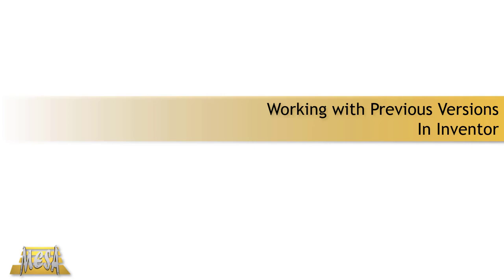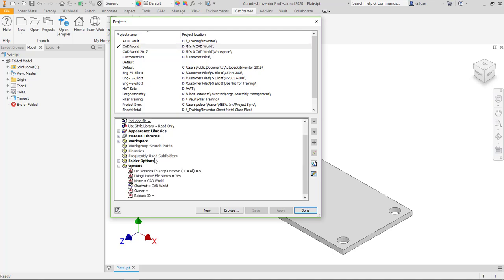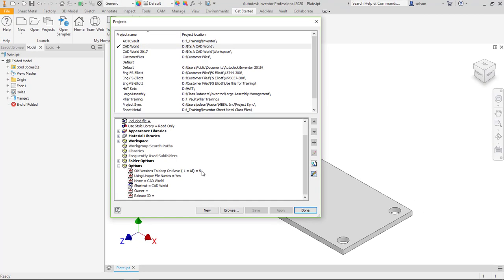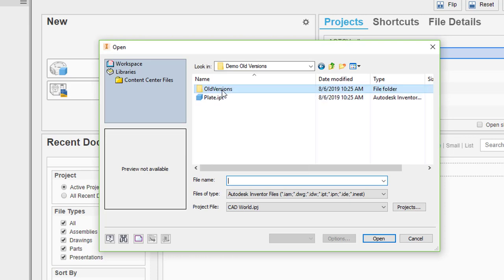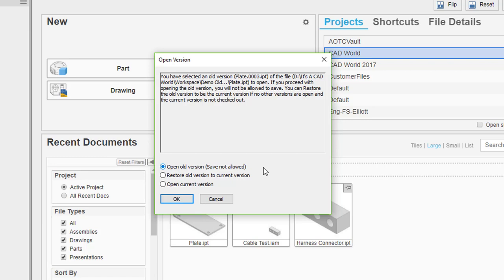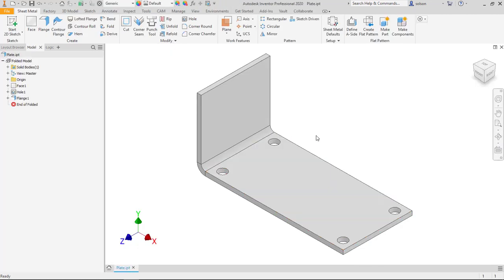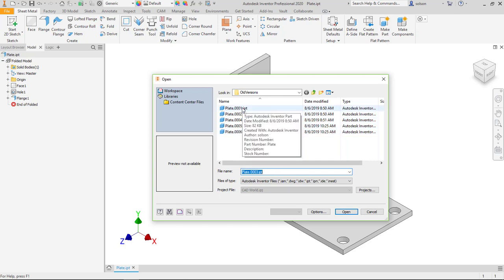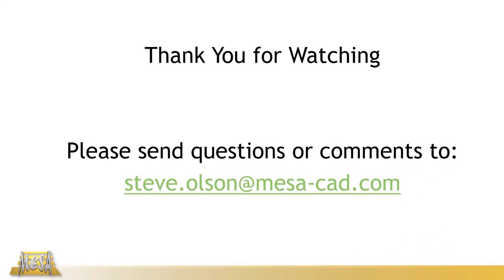Working with Previous Versions in Inventor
This video discusses and demonstrates how to work with the previously saved version of files in Inventor.  I will show how to set the quantity to the desired amount and how to restore previously saved versions.